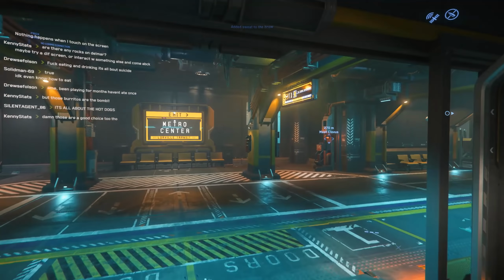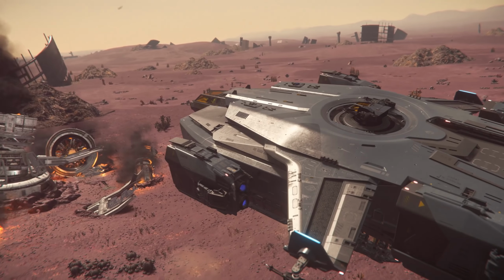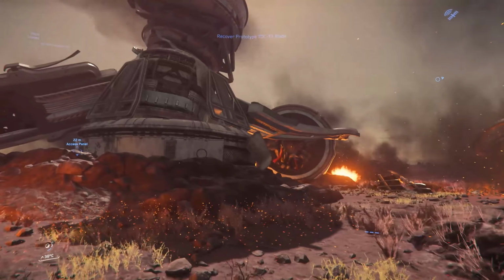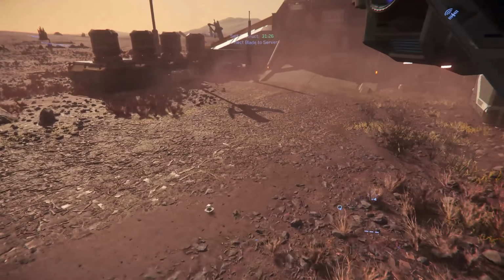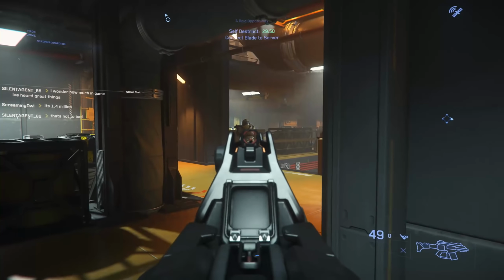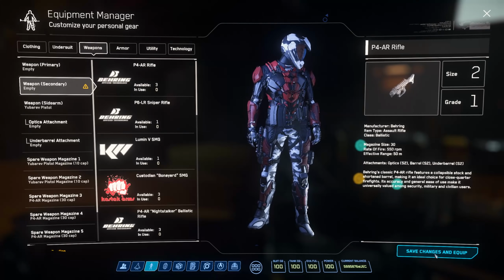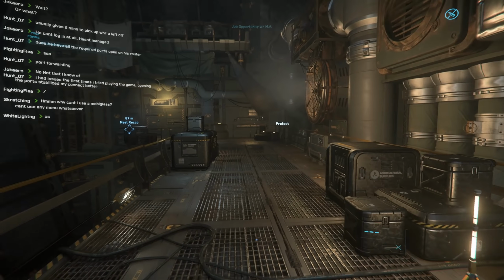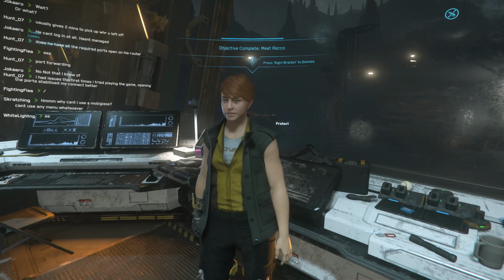Server blades in Star Citizen | A look at mission givers in 3.10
I've tried out a few of the personal missions from mission givers lately, and they're actually pretty cool. If you haven't tried them out, I would recommend it and I go through what to expect in this video.

I am doing a giveaway for a copy of Star Wars Squadrons. To enter, all you have to do is be subscribed and comment on any video that I've uploaded from the 12th of September to the 5th of October which is when I'll be drawing for the winner. Just be sure to have your subscriptions set to public. Good luck!

Timestamps
Intro - 0:00
A Bold Opportunity - 0:32
Their Loss, Our Gain - 5:36
Urgently Need Protection - 8:44
Outro - 10:46